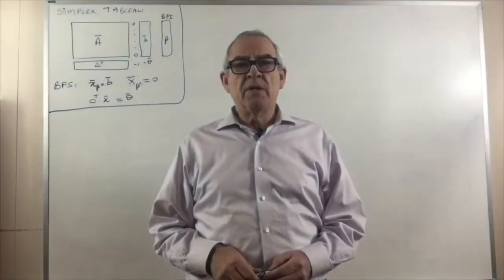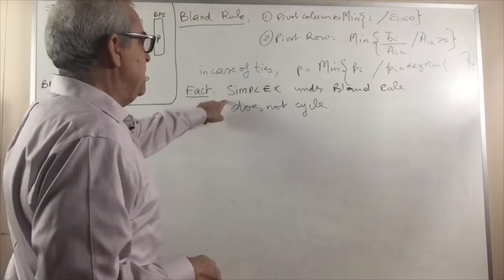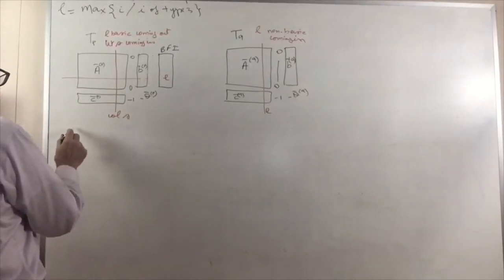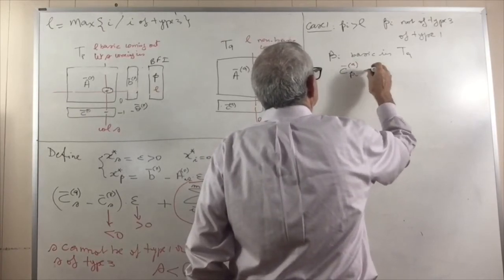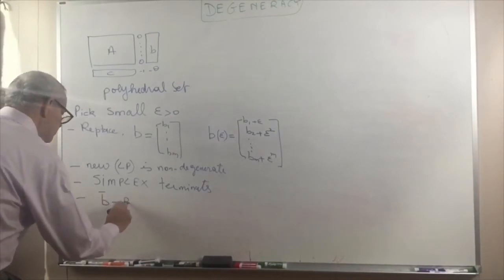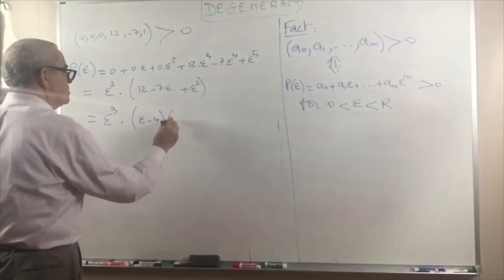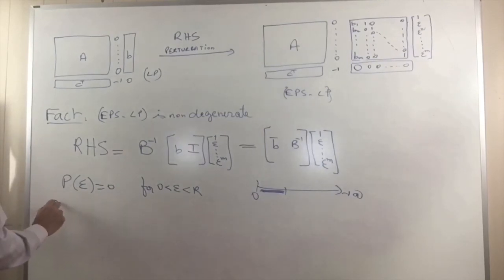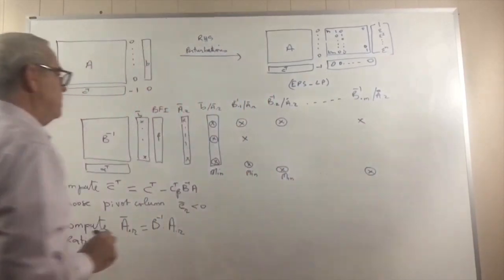Theory of Linear Programming, Part 2 by Dr. Mohammed Hamami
This is about the degeneracy of the Simplex Algorithm. Bland Rule is described and a proof is provided. Second, "small perturbations" of SIMPLEX  Tableau right hand side is shown to provides a way to avoid Degeneracy and a link to the Lexicographic SIMPLEX method.